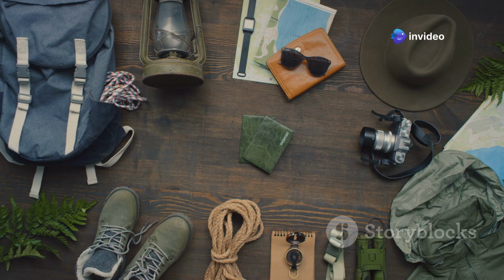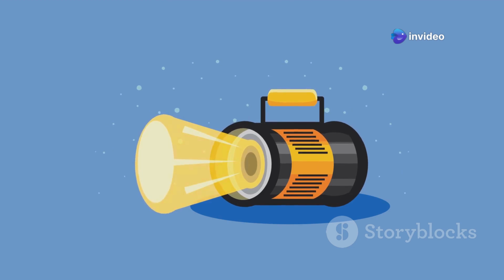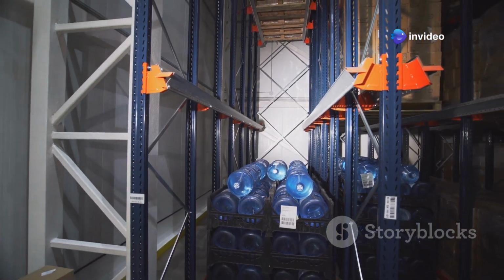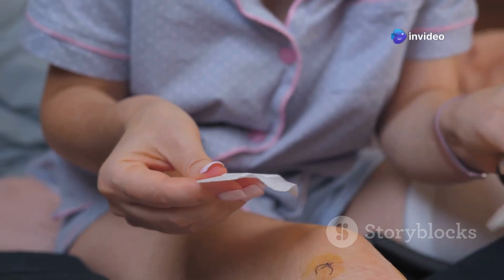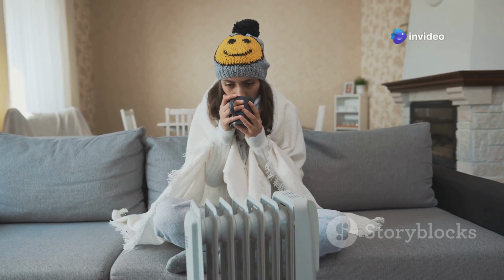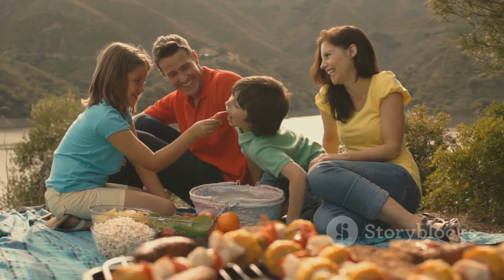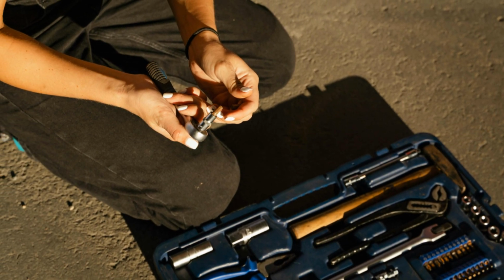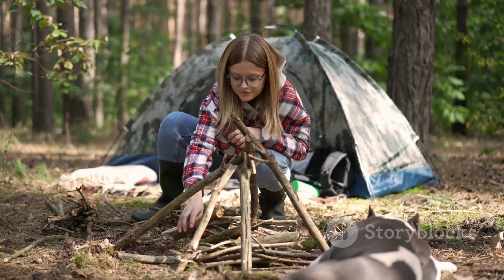15 Essential Items for Surviving Power Outages!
Prepare yourself for unexpected blackouts with our latest video, “15 Essential Items for Surviving Power Outages!” In this 10-minute guide, we'll explore vital tools and supplies that every household should have on hand during a power outage. From power banks to manual can openers, we’ll cover everything you need to make those challenging moments more manageable. Learn about alternative cooking methods, emergency lights, and hygiene essentials that will ensure you stay safe and comfortable when the lights go out. Don’t let a power failure catch you unprepared!